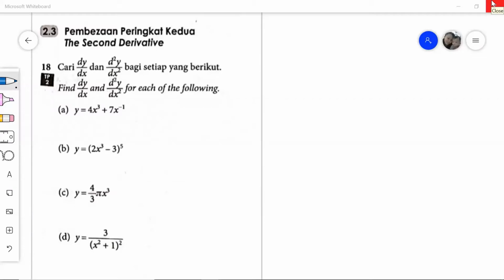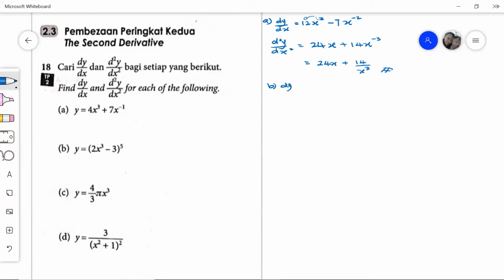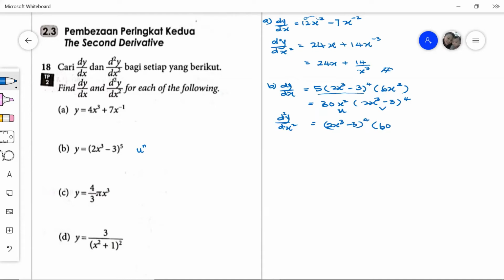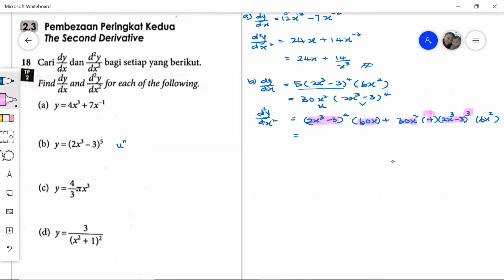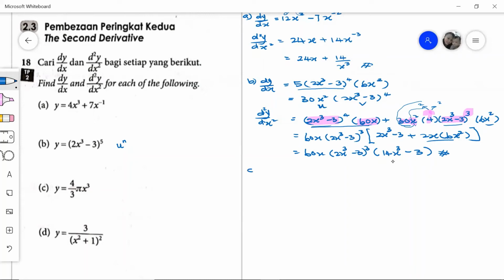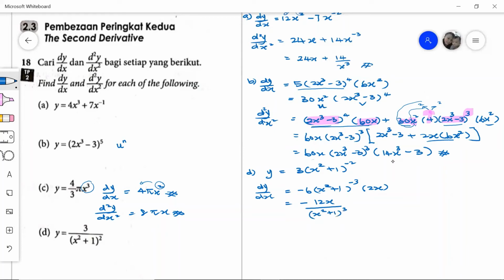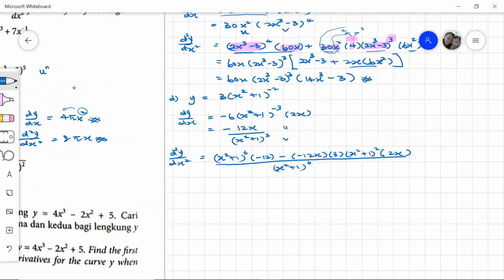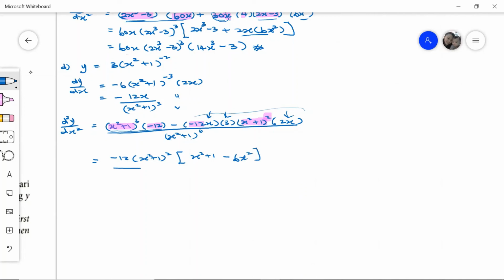Praktis Intensif 2 Praktis Formatif Q18